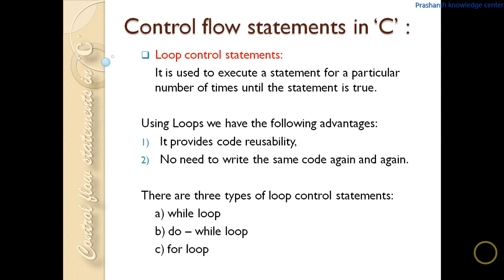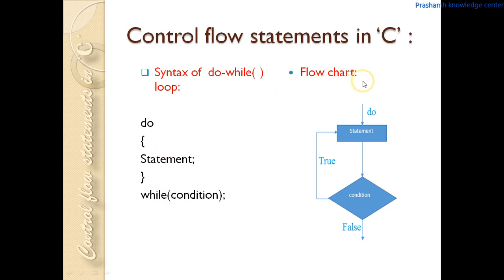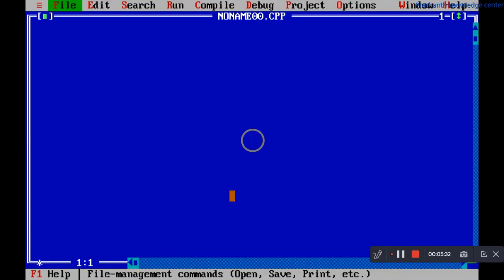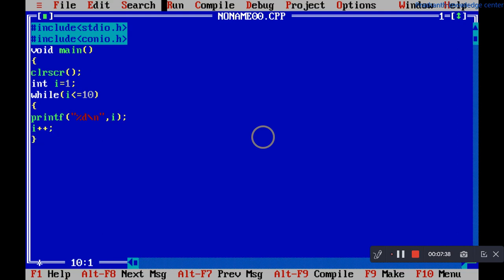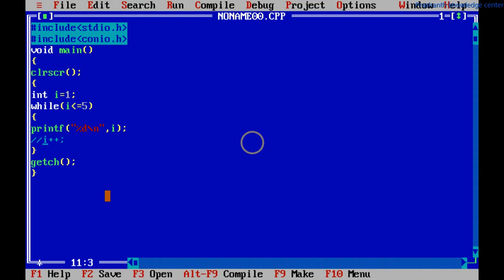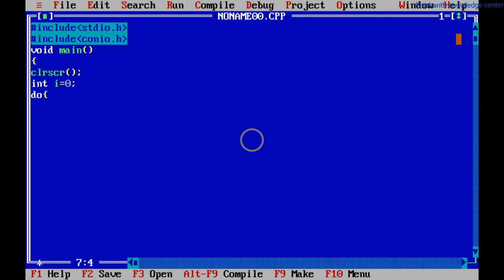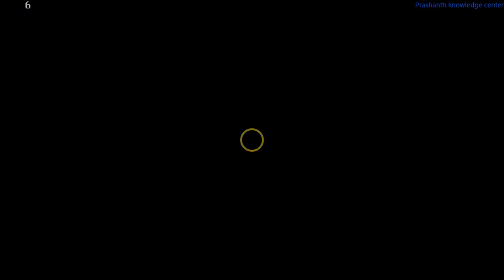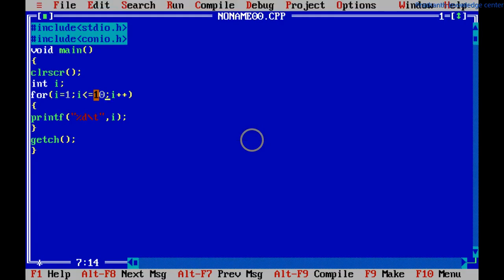Control flow statements-Loop control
This video helps us to learn about loop control statements in c language with example programs